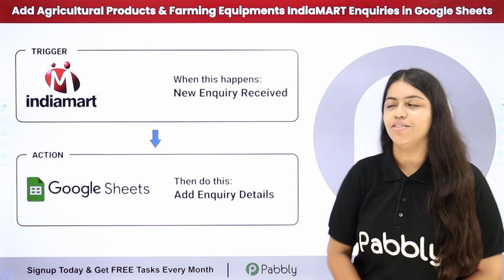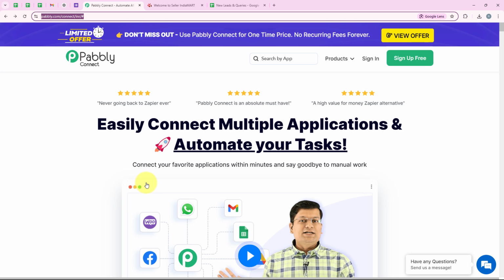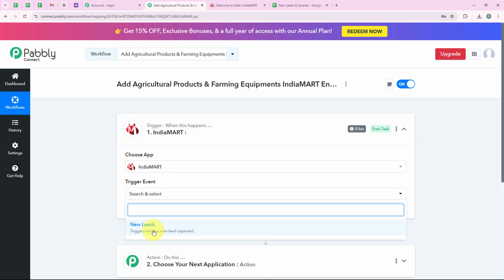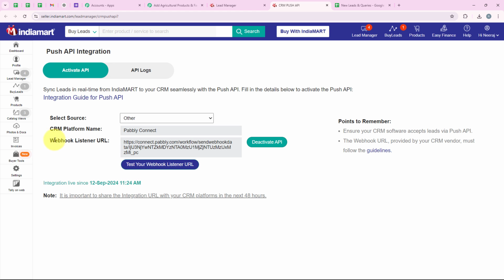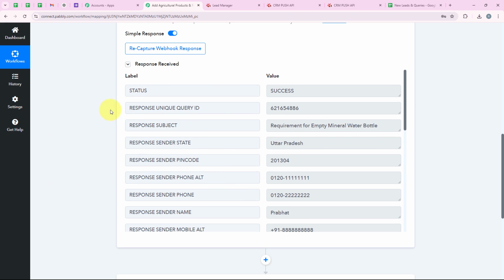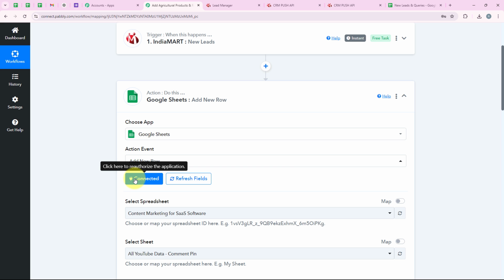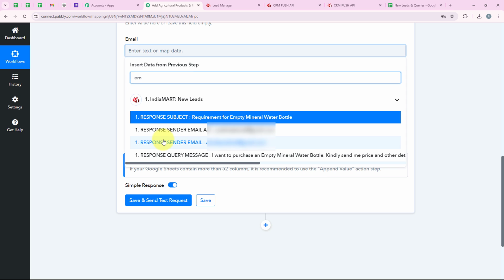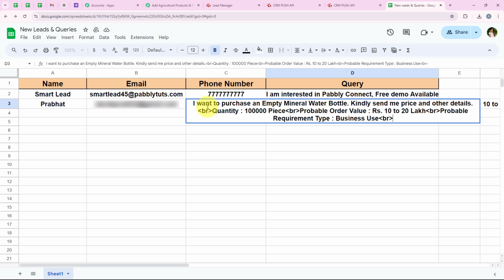Add Agricultural Products & Farming Equipments IndiaMART Enquiries / Leads in Google Sheets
In this tutorial, we'll guide you through the process of automatically adding Agricultural Products and Farming Equipment enquiries from IndiaMART into Google Sheets using Pabbly Connect.

IndiaMART is a key platform for B2B enquiries, and Google Sheets is ideal for organizing and managing lead data.

By integrating IndiaMART with Google Sheets through Pabbly Connect, you can seamlessly log enquiries related to agricultural products and farming equipment for better tracking and follow-up.

Ensure that all agricultural product and farming equipment enquiries from IndiaMART are automatically added to Google Sheets for easy management.

Use Case:
I manage a business that deals with agricultural products and farming equipment. To streamline inquiries from IndiaMART, I use an automation that adds each new inquiry's details (such as name, phone number, and email) directly into a Google Sheet. This ensures that I can organize and track all potential leads in one place, making it easier to manage follow-ups, categorize inquiries, and analyze customer data effectively. This process enhances lead management efficiency and saves time on manual data entry.

Benefits of Pabbly Connect:

1. Automation: Save time, money, and resources by automating tasks.

2. Integration: Connect various web services to create efficient workflows.

3. Security: Enjoy industry-standard security for your data.

4. Scalability: Easily add new applications and services to your workflow.

5. Cost-effective: Choose from plans suitable for different business sizes, with no charges for internal tasks.